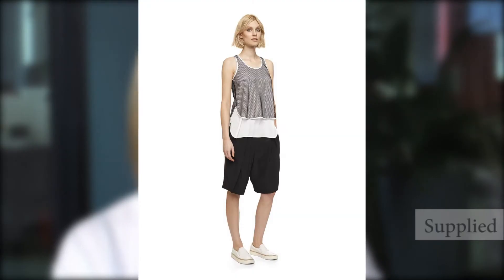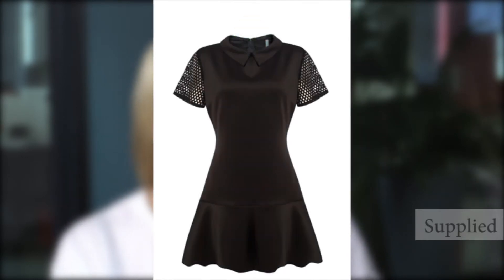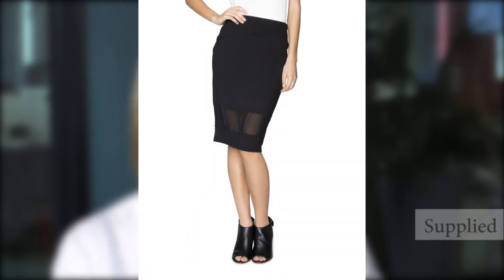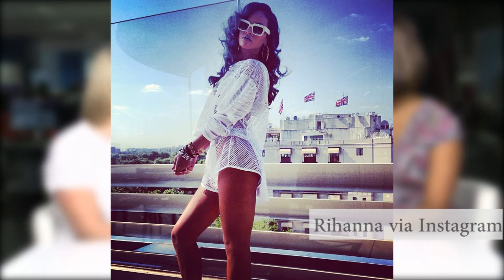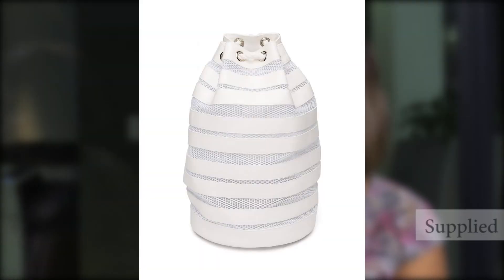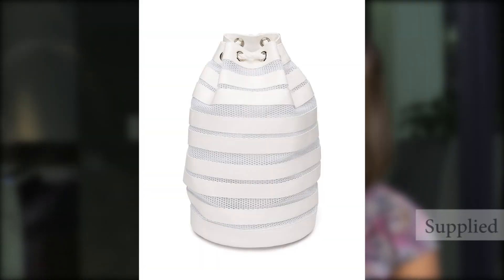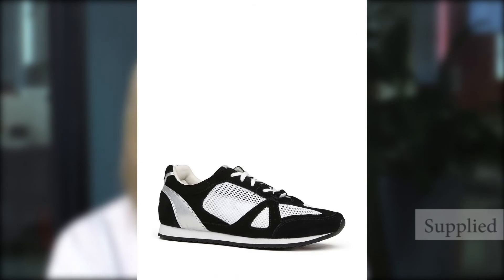Mesh is making a comeback! Check out this hot trend